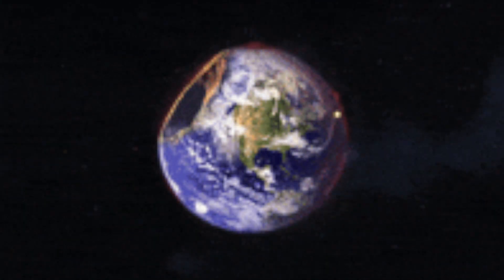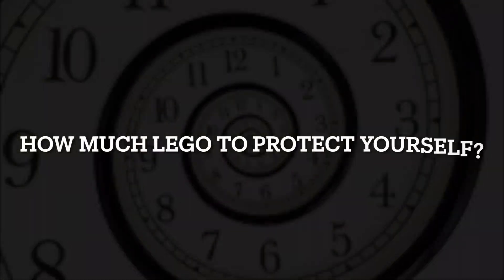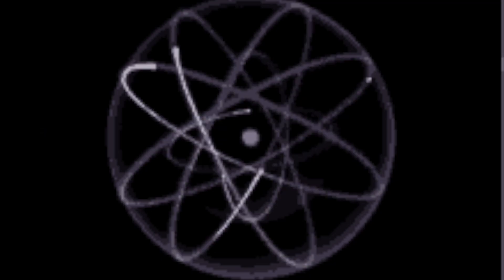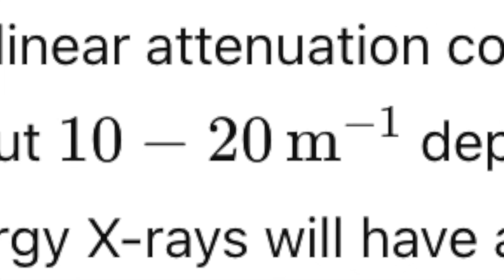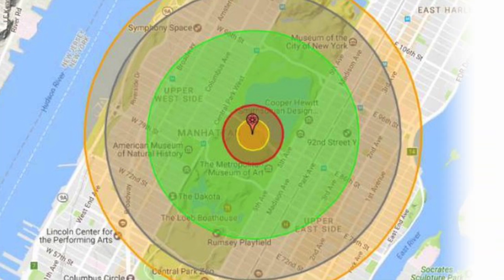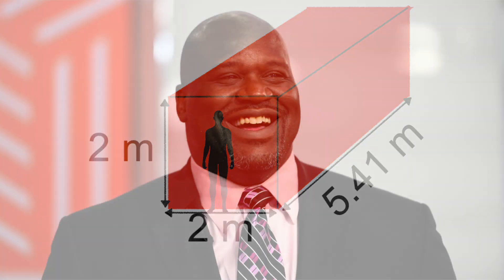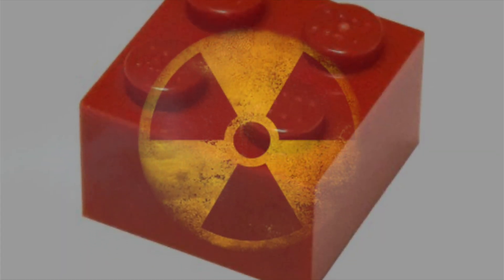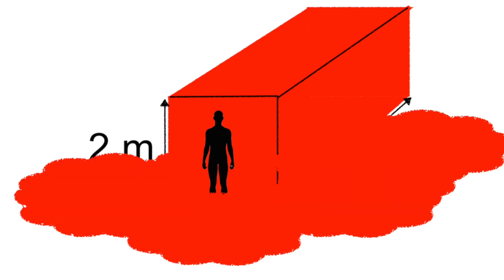Can a STUPID Amount of LEGO Protect You From the Radiation of a NUCLEAR EXPLOSION?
Please note that I am by no means an expert in anything in this video and everything here should be taken with a grain of salt. This is really just for fun.

But yes, everything has the ability to dissipate nuclear radiation, specifically gamma rays (which is what we'll take a look at here). How many LEGO bricks do you need to effectively block out the radiation levels you would find near the epicenter of a blast? Is it possible? Would it be enough? Would you be safe? Is this a dumb thing to do with LEGO? HOW MUCH WOULD IT COST?

And yes I am riding off the coat tails of my other video about LEGO and radiation because... why would I NOT do that?

And thanks to @kks_123-u1w for suggesting this video idea!

00:00 Intro
00:46 No Reason You COULDN'T
01:24 Types of Radiation
02:04 How to BLOCK Gamma Rays
02:57 So How Effective is LEGO?
03:36 The Radiation Itself
04:29 NUMBERS NUMBERS NUMBERS!
05:21 Um, this Feels WRONG
06:48 The Point of this Video
07:10 Outro